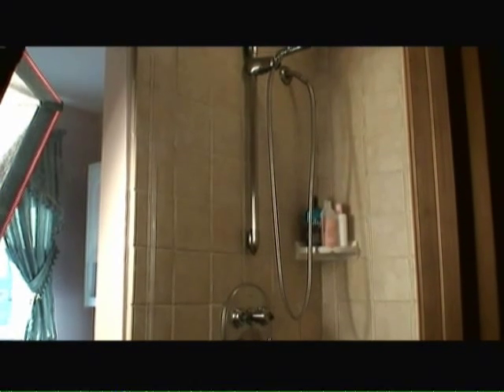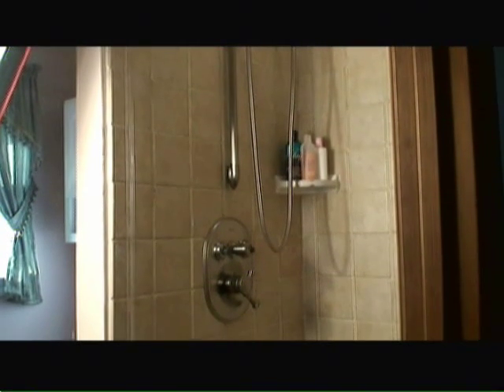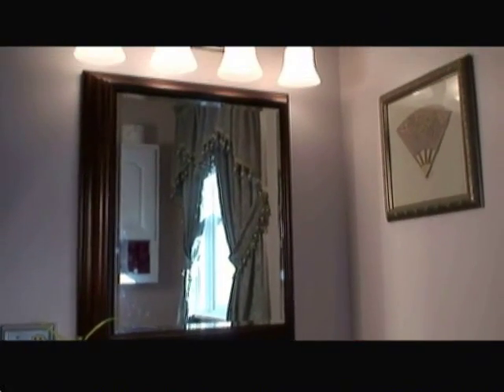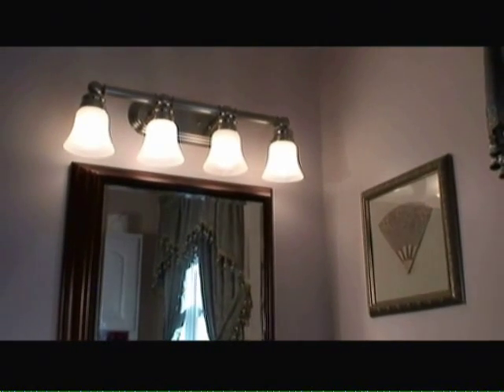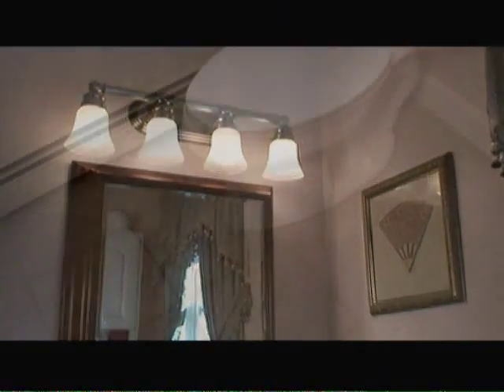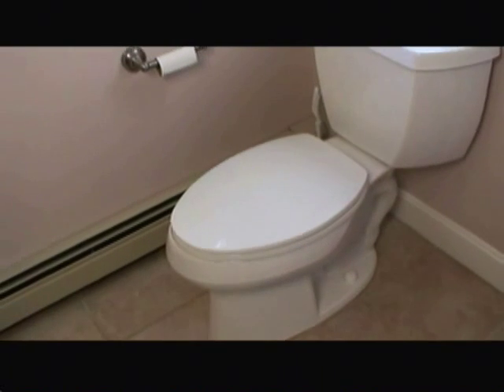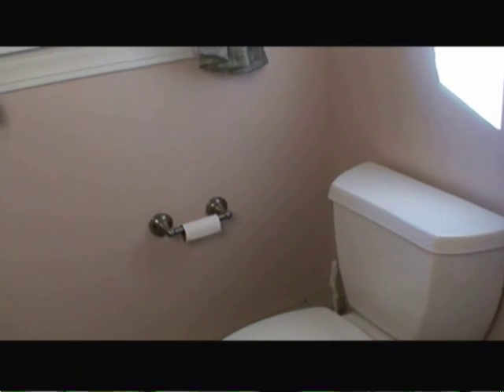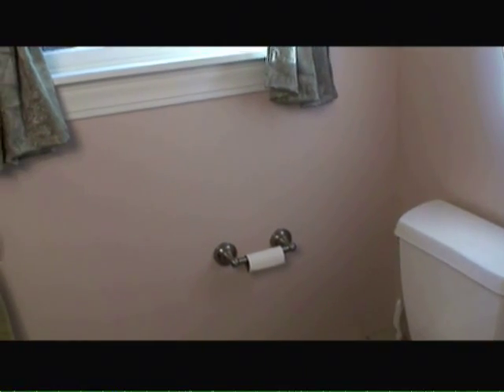Bathroom Remodeling Guide Video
Mark Donovan of goes over a master bathroom remodeling guide in this video. He shows off a small bathroom remodeling project that he completed and provides a high level overview on the key steps required for kicking off and successfully undertaking a bathroom remodeling project.